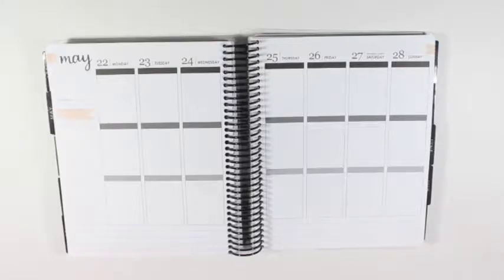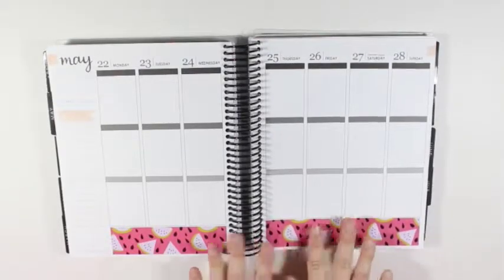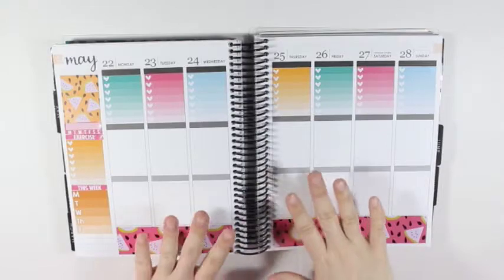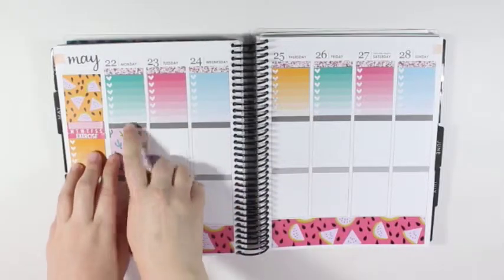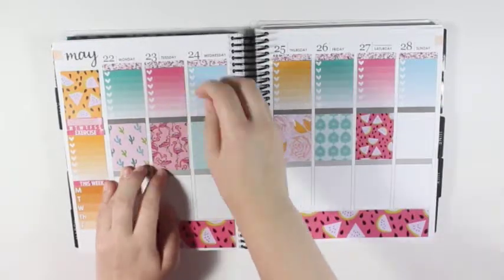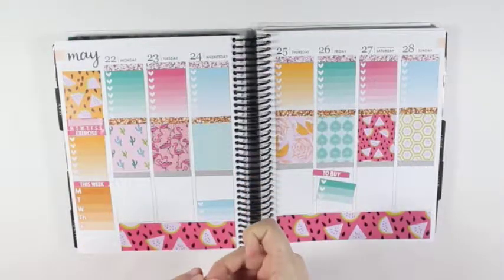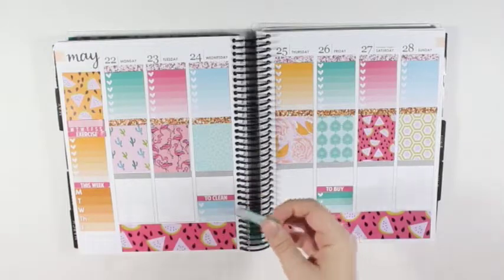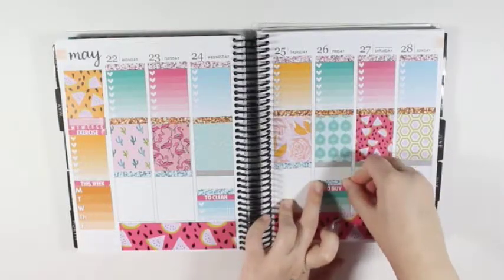Plan With Me - Palm Springs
Plan with me featuring Cricket Paper Co Palm Springs printable kit.